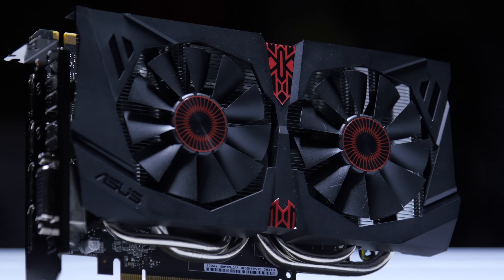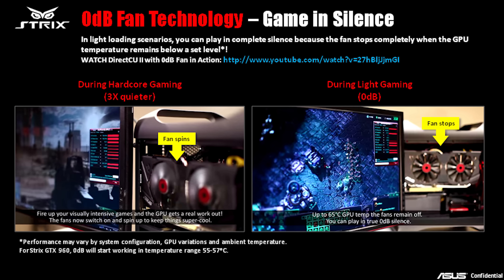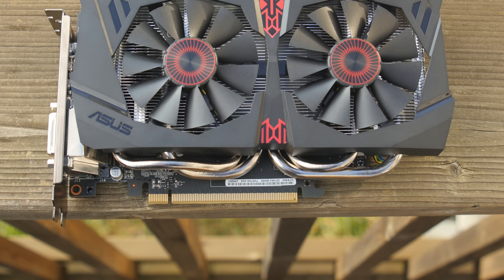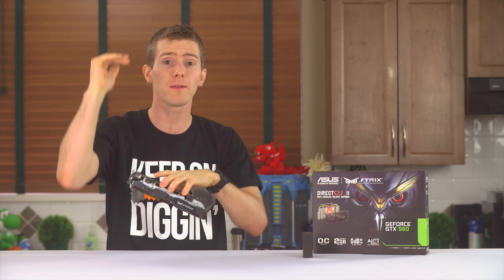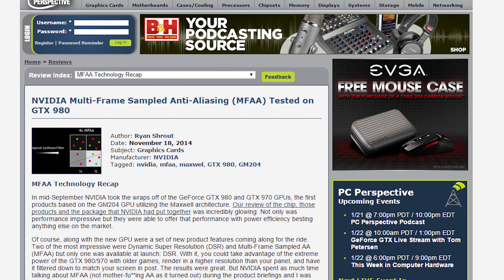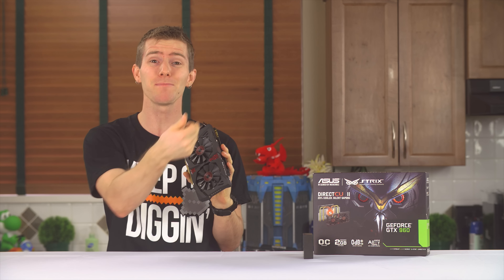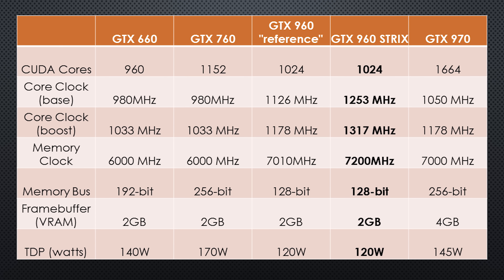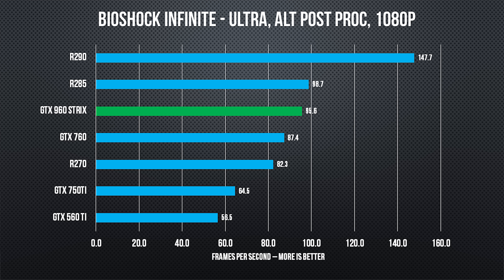ASUS GeForce GTX 960 STRIX - The New Sweet Spot for Gamers?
Is the new NVIDIA GeForce GTX 960 a perfect addition to the Nvidia product lineup at its (approximately) 200 dollar price point, or is it a bit of a swing and a miss?